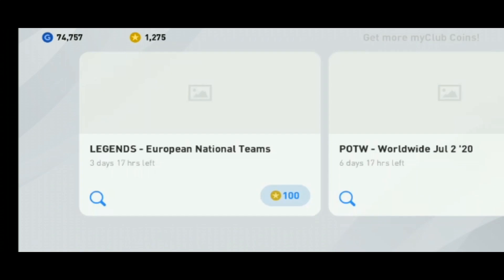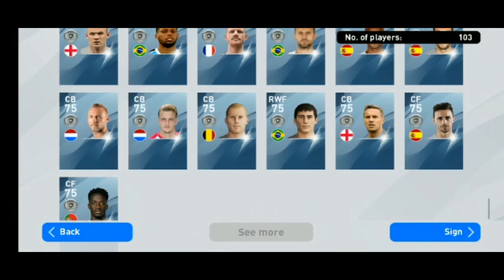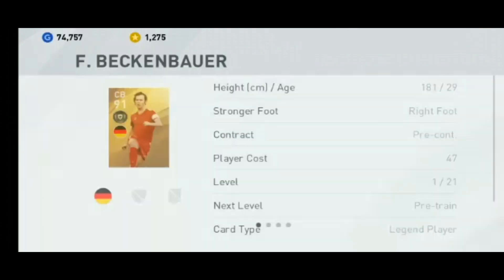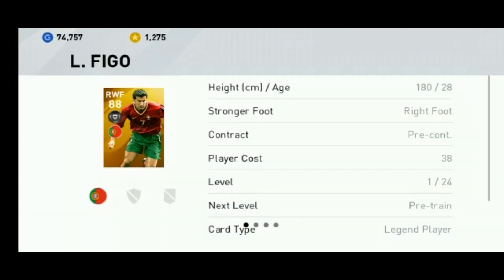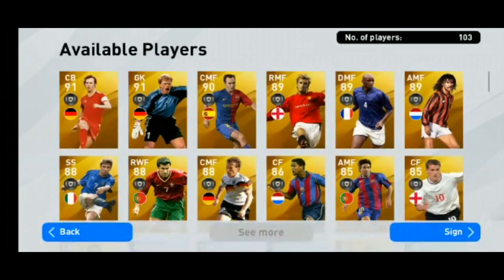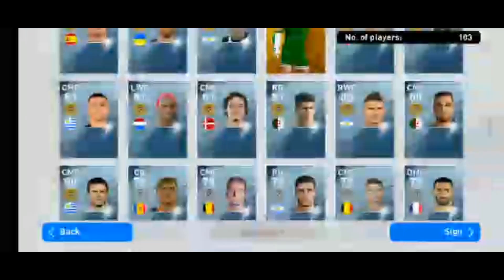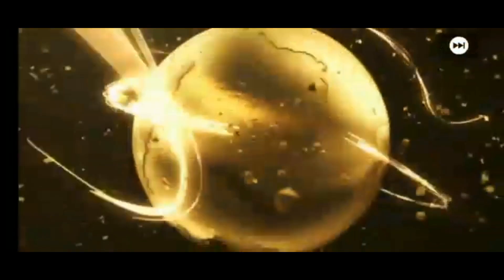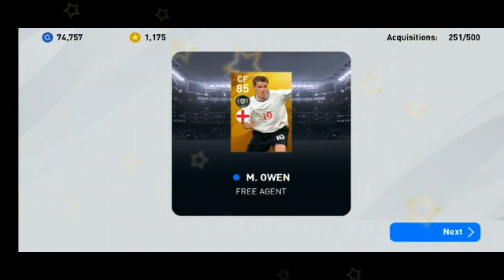LEGENDS TRICK IN PES 2020| KERALA SOCCER